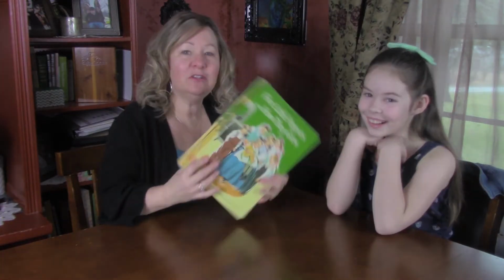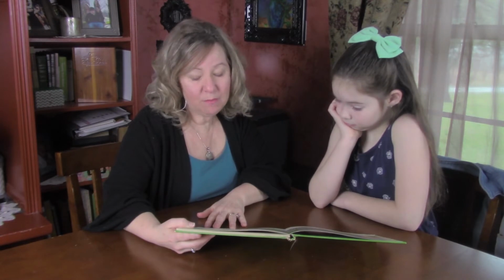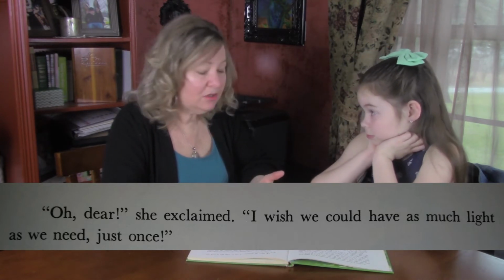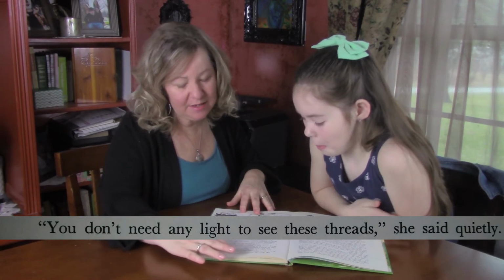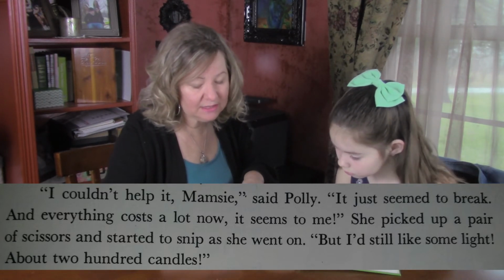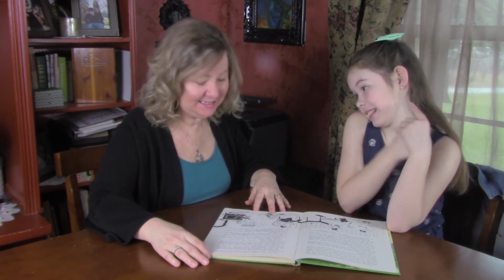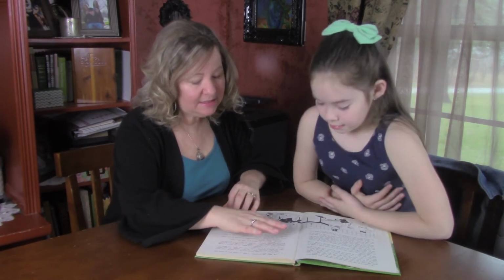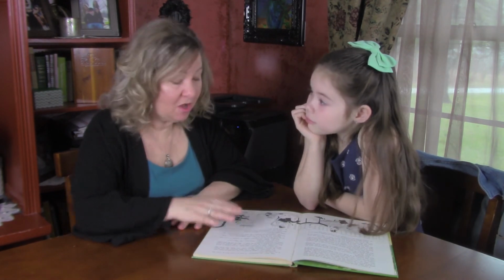How to Punctuate Dialogue Tutorial (2018)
Learning how to punctuate dialogue correctly is a skill that should be introduced to students in the third grade.  However, students need continuous follow-up with this skill for several more years as their writing becomes more and more sophisticated.

This lesson, along with the other two video lessons in this series, will introduce you to some new ideas about teaching and reinforcing the learning of the correct punctuation of dialogue.

Introducing/Reviewing the idea of puntuating dialogue:
• I find that using a picture book works best for this because of the fact that the sheer amount of text on any given page is a lot less in picture books than in chapter books.  In the YouTube video that corresponds to this written lesson, I do this with the book, THE FIVE LITTLE PEPPERS AND HOW THEY GREW.
• Either side by side with the child, or using a document camera/projector if you are doing teaching this in a classroom.
• Point out a particular portion of dialogue on a page and simply ask the student(s) to articulate what they “notice” about that dialogue…the student(s) may start right out talking about the punctuation, or they might focus on some other aspect of the dialogue…  Gently nudge them toward talking about how the dialogue is punctuated—specifically the placement of commas, period, and quotation marks:
• Get around to also noticing that a new speaker required an indent (new paragraph) and when the words inside the quotation marks are capitalized (beginning of sentence) and when they are not (continued sentence interrrupted by the speech tag).
• As a child articulates something true and important about how dialogue is written, repeat it back to her.  In a classroom situation, keep notes of these facts (on a poster, the chalkboard, etc.).
• Once the examples of dialogue have been exhausted (for the day, anyway), have the student(s) use the notes about what was noticed about how dialogue is written to write “rules” for correctly writing/punctuating dialogue.  This is an especially good partner activity, since it requires students to think about the facts they discovered and work together to process those facts into articulating rules for use.
• Once a number of “rules” have been developed and agreed to by the class, print them onto a poster to be displayed henceforth in the classroom and/or type them onto papers that can be glued into students’ writers’ notebooks for future/on-going reference.

BUT…simply discovering the rules about punctuating dialogue is not a guarantee that students have LEARNED the concept.  That requires practice.  I used two methods in my classroom that were both effective in helping student internalize how to correctly write and punctuate dialogue:

How To Punctuate Dialogue:  The Macaroni Method For Practice

How To Punctuate Dialogue:  The Norman Rockwell Method For Practice

My Studio Equipment:
¬Movo LV20 Dual Capsule Battery-Powered Lavalier Clip-on Omnidirectional Condenser Interview Microphone for Cameras, Camcorders and Recorders (TRS 3.5mm Plug)